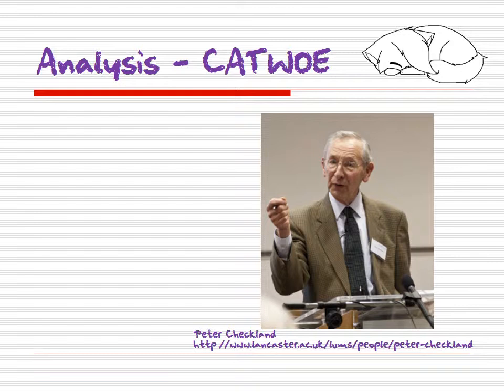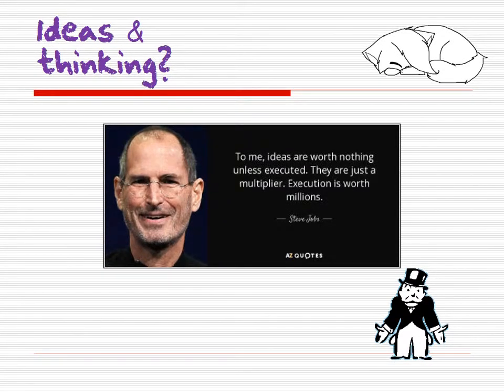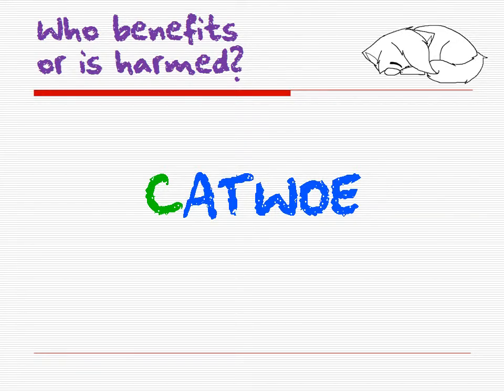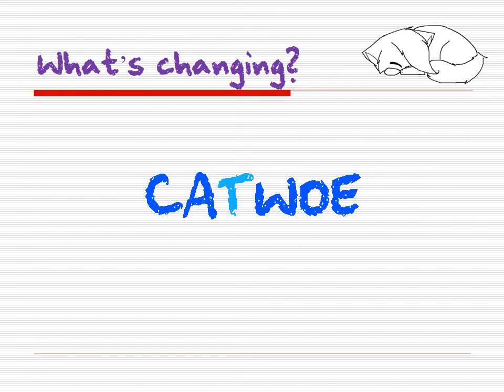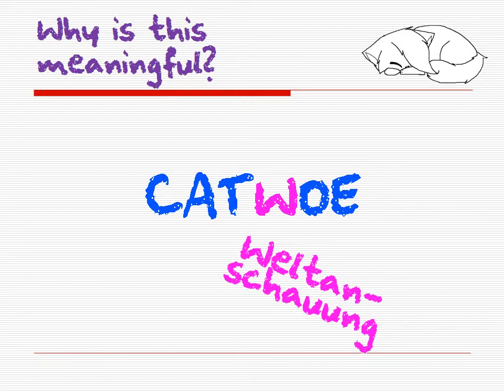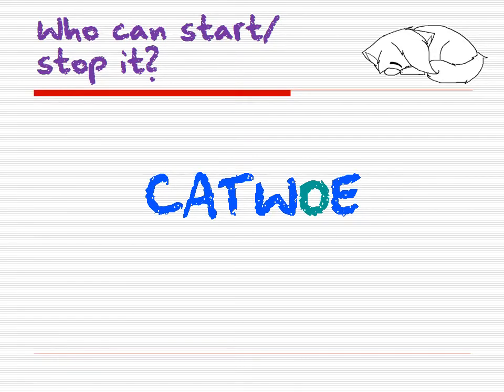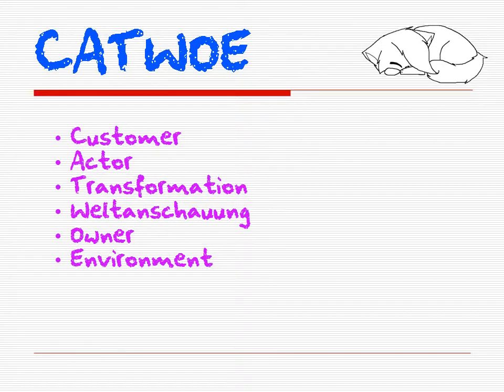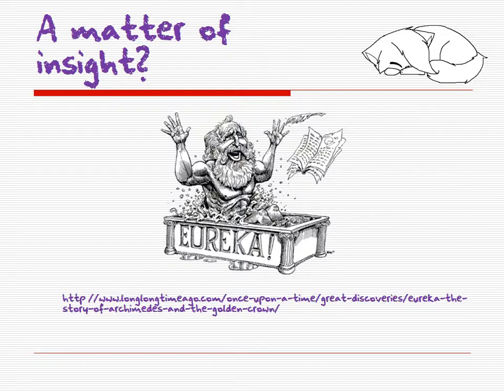CATWOE analysis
A mnemonic used in designing "systems" used as part of Soft Systems Methodology developed by Peter Checkland at Lancaster University. This video was developed for students of MGT310 Operations Management @ Charles Sturt University Australia